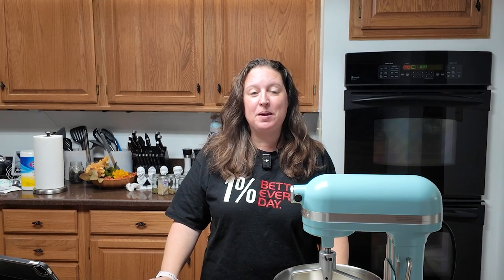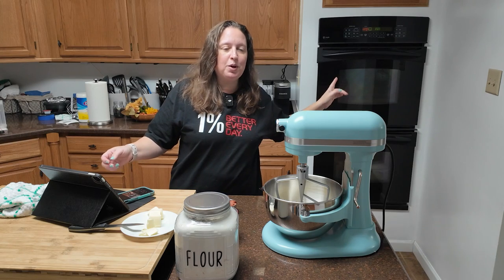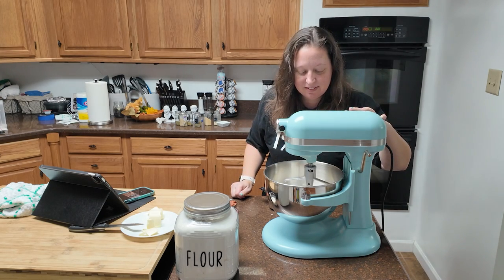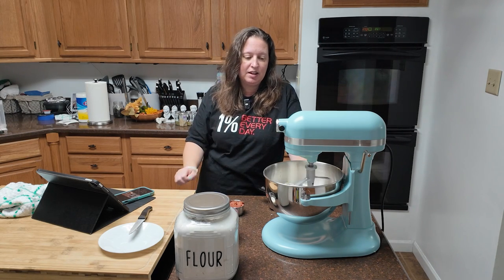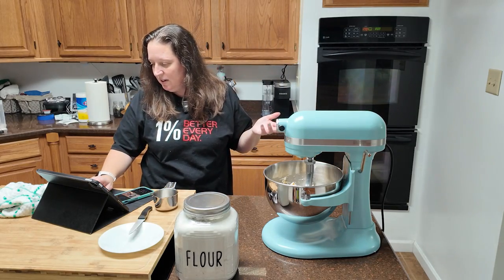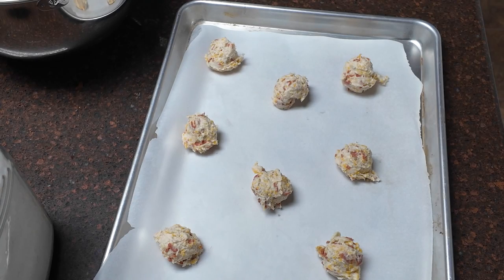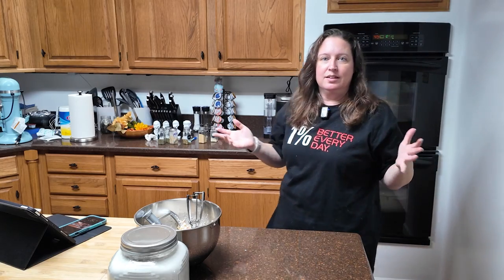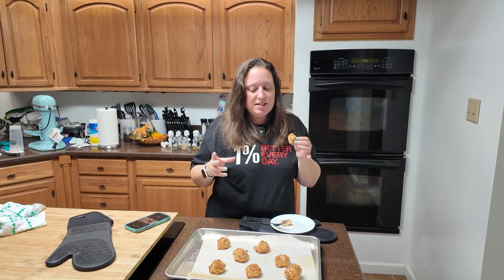2024 Baking Challenge Week 37 - Cheesy Pepperoni Bites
Simple. Fast. Delicious.
Those are the three things I want out of a bake and this recipe delivered!

(Peep that new mixer!)

It also made me decide to go ahead and order cheddar cheese powder. I've been resisting because I didn't think I would use an entire pound of it (see link below) but seeing how much a recipe may require and imagining how much it would level up the flavor, I went ahead and jumped.

I also didn't add scallions. That is a personal decision based on imagined textures alone. If you don't have texture issues and like that flavor then go for it! You can get the full details over on the blog, linked below.

PRODUCTS USED IN THIS VIDEO:
Cheddar Cheese Powder
Baking Sheet